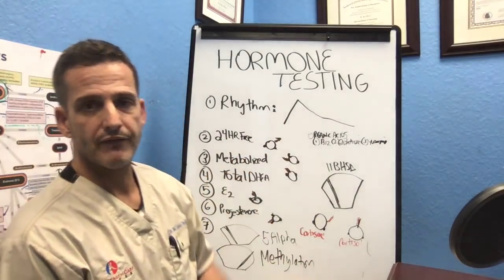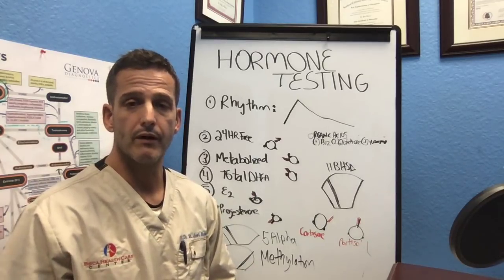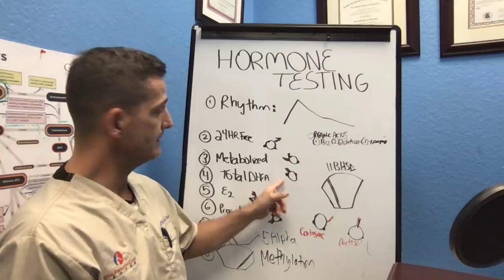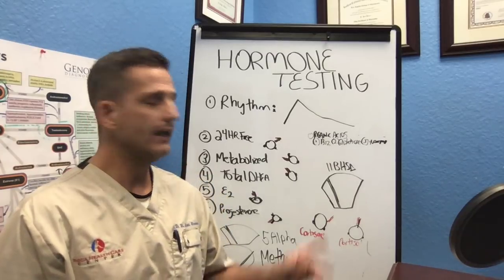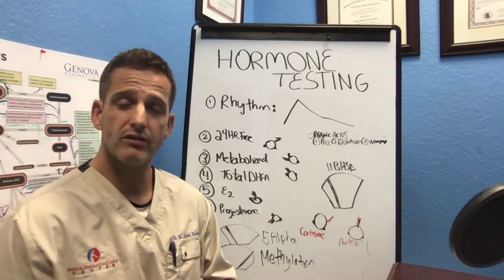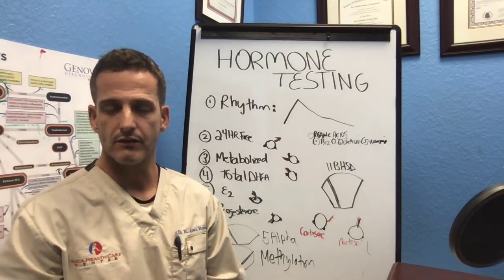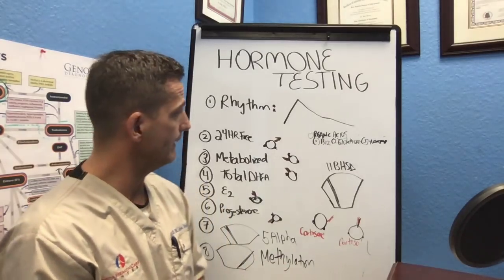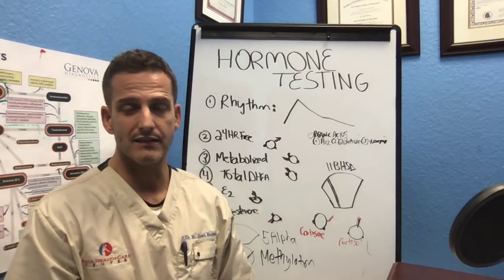Female Hormone Imbalance and Depression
How to Finally End Your Exhaustion And Burnout, That We Reveal To Our Clients, That Will 10X Your Energy, in 12 Weeks (or less)

Please help me welcome our newest members to the truth about adrenal fatigue.

Podcasts

Check out this Case Study of a 50-year-old female, experiencing, hormonal imbalances depression, where we review her DUTCH, dried urinary total cortisol and hormone test.

Better yet, interested to find out if you are suffering from adrenal fatigue.

Will then check out my free master class where talk about the Adrenal Fatigue Epidemic:

DISCOVER THESE 5 FATAL MEDICAL ERRORS DOCTORS MAKE CRIPPLING YOUR ENERGY LEVELS, AND THE ADRENAL AWAKENING PROGRAM THEY NEVER LEARNED ABOUT.

Here's what I covered:

*How to hack into your genetic code that is contributing to your exhaustion without having to exercise or eat small meals more frequently so that you can program your metabolism.

* How to tap into your bodies endless energy reserves, even if you've been running on fumes for years, even if you've tried everything already so that you reclaim the life you're missing out on.

* How to utilize the cutting-edge, scientific breakthroughs that doctors won't learn about for another 17 years, without having to spend hours and hours in research on the internet, so that you have more time spending travelling and enjoying your life.

AND, I'll reveal 3 detailed case studies on how my patients we able to quadruple their energy levels without having to give up some of their favorite foods or activities.